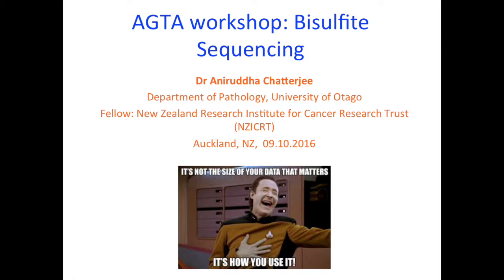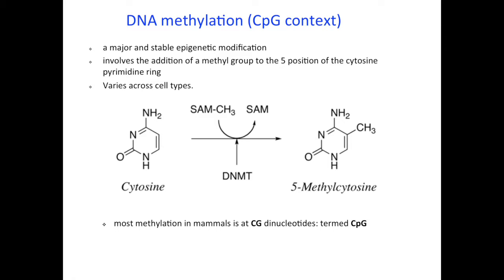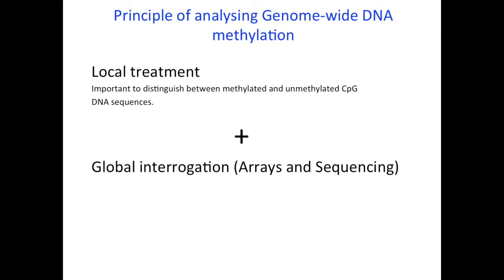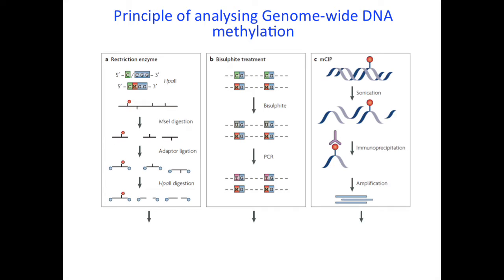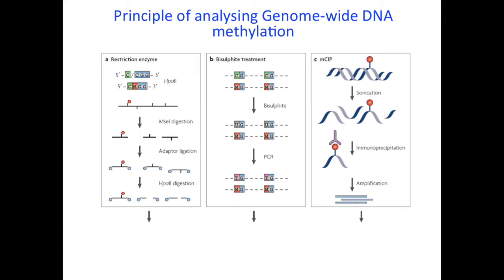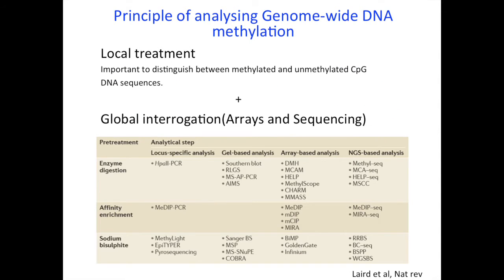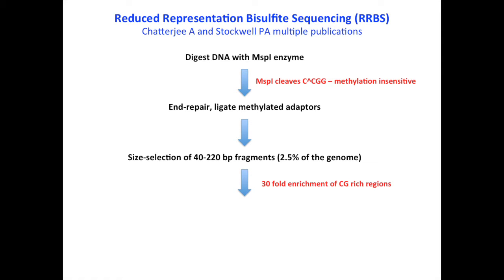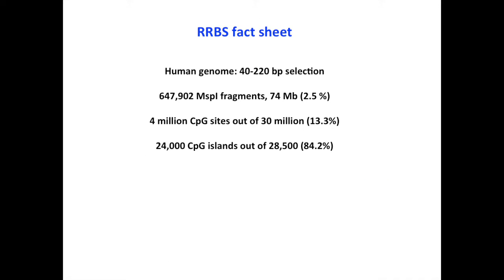Principles of Genome-wide DNA methylation analysis and RRBS: Dr Aniruddha Chatterjee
This video explains the basic principles of Genome-wide methylation analysis and also explains library preparation method for Reduced Representation Bisulfite Sequencing (RRBS). This material was covered as part of the Bisulfite Sequencing workshop (At AGTA,